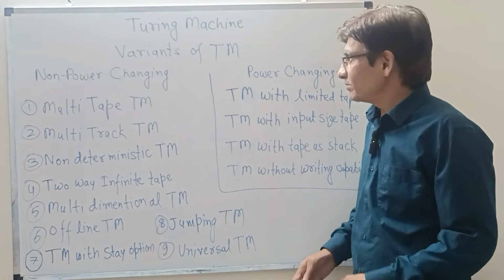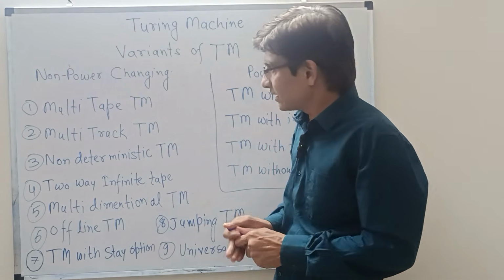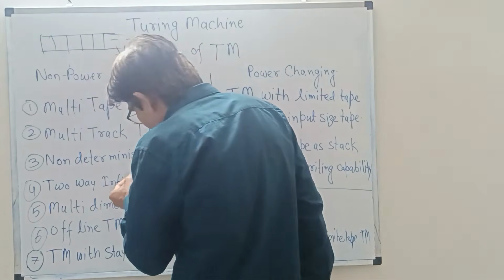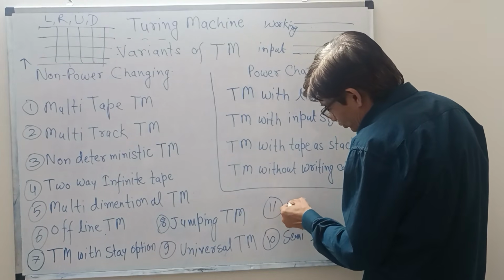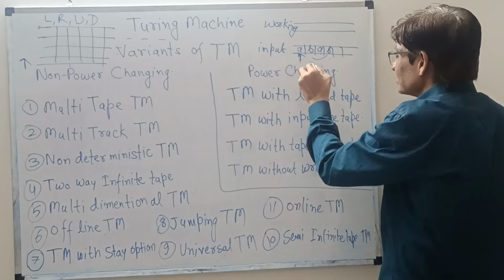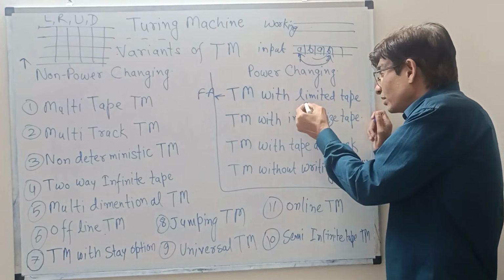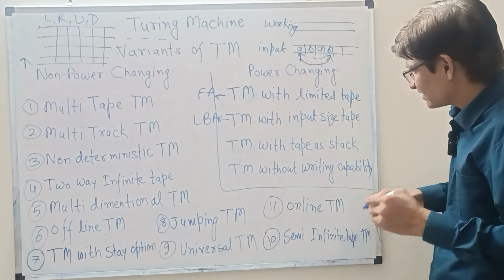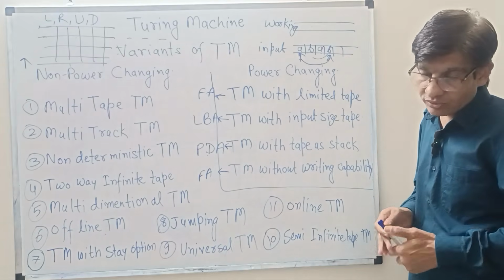Lecture 47 Variants of Turing Machine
In this video, we explore the different variants of the Turing Machine, one of the most fundamental models in the Theory of Computation. Understanding these variants is essential for students preparing for GATE, UGC NET, semester exams, competitive exams, and anyone wanting to strengthen their computational theory fundamentals

Each variant is explained in an easy and intuitive manner, supported with examples to help learners understand their structure, working process, and equivalence with the standard single-tape Turing Machine.

By the end of this video, you will clearly understand why all variants are computationally equivalent, how they differ in speed, readability, and execution, and where they are used in theoretical computer science.